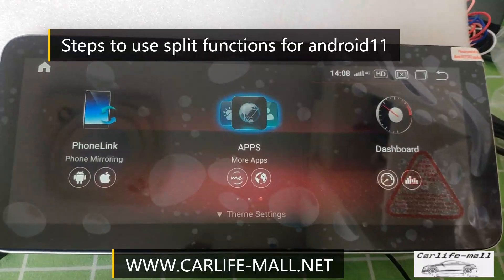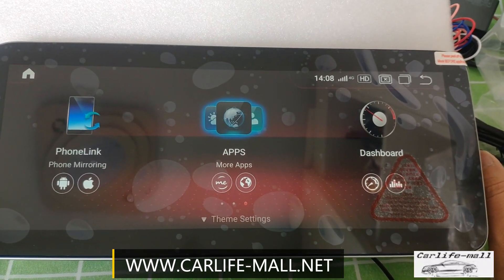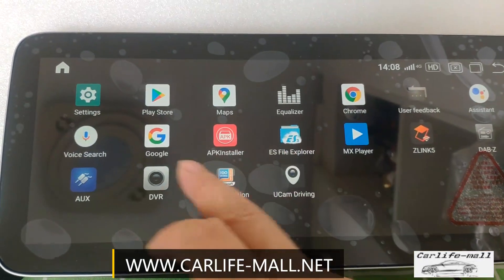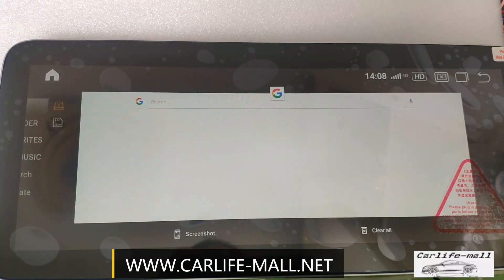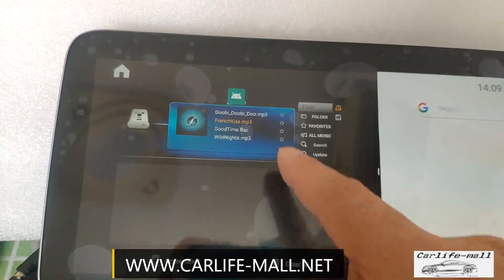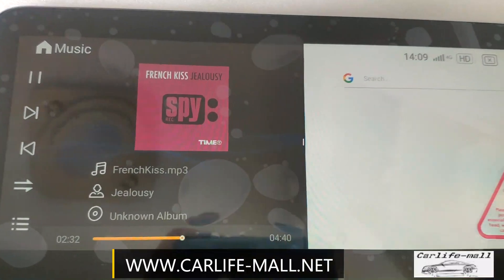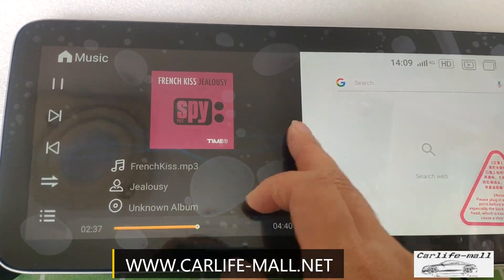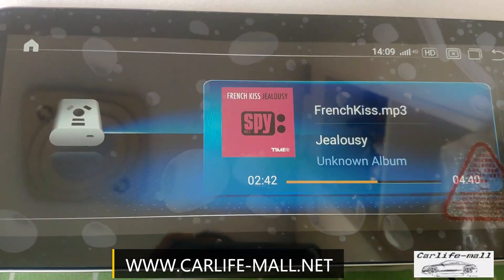HOW TO USE SPLIT SCREEN FOR BENZ ANDROID 11 QUALCOMM SCREEN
HOW TO USE SPLIT SCREEN FOR BENZ ANDROID 11 QUALCOMM SCREEN@MercedesBenz